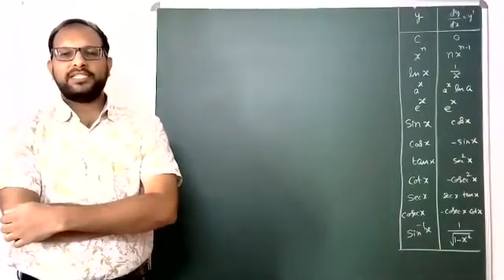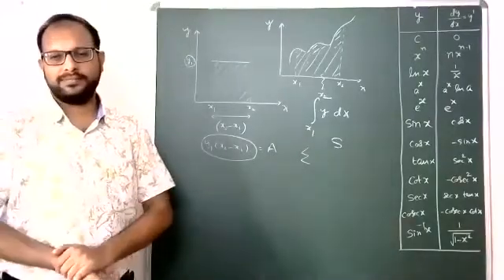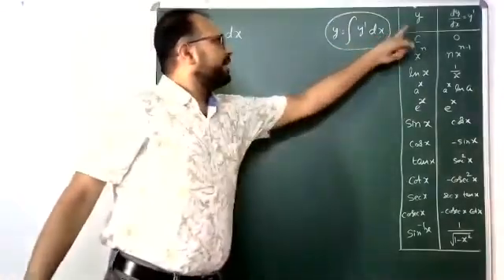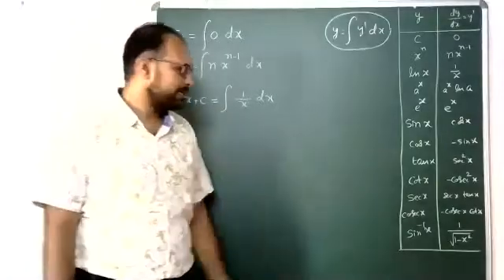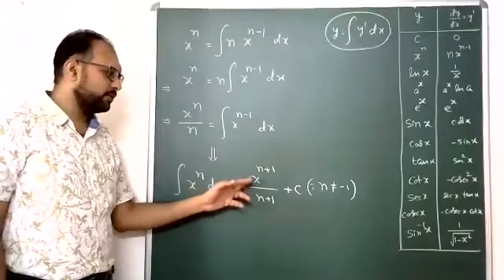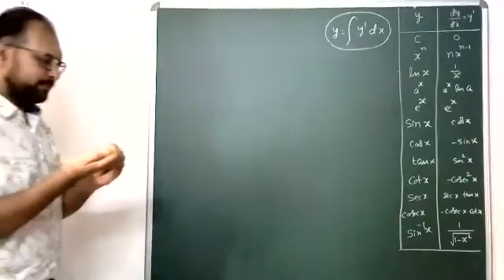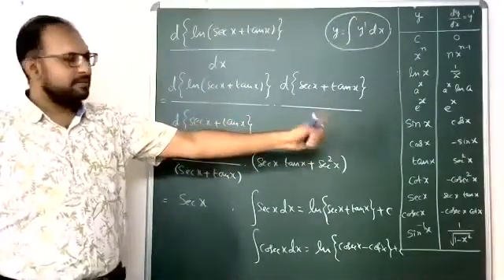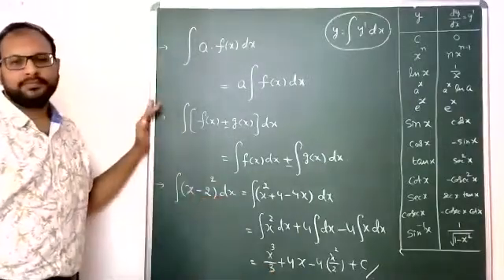BASIC MATHS CLASSES - INTEGRATION - 2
BASIC MATHS FOR PHYSICS STUDENTS